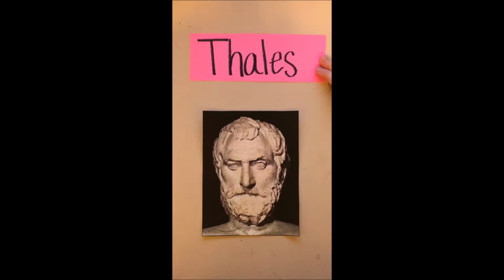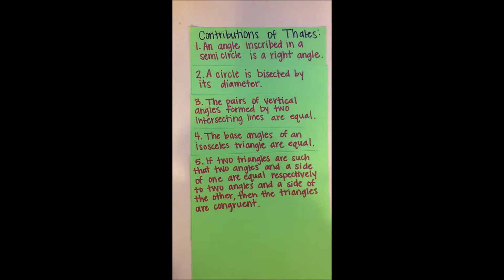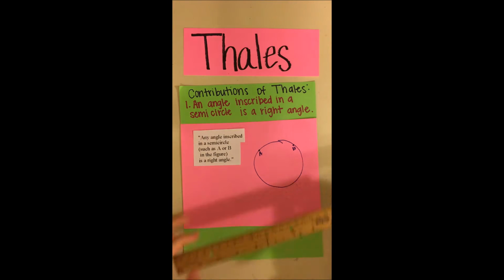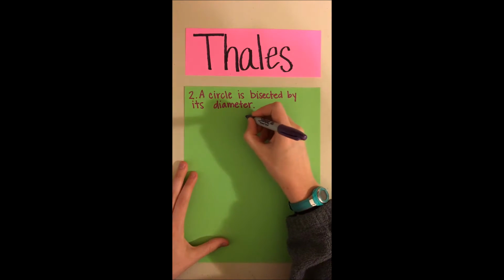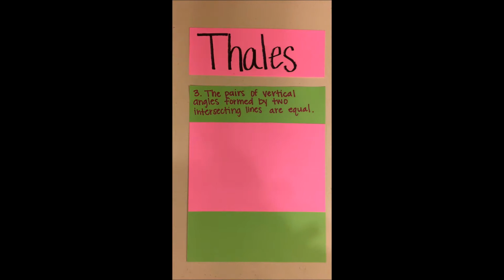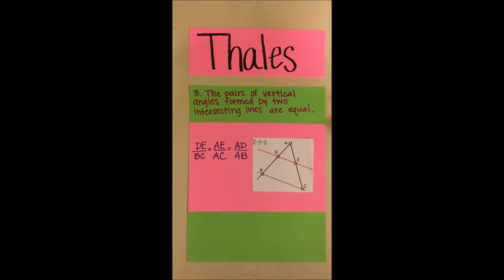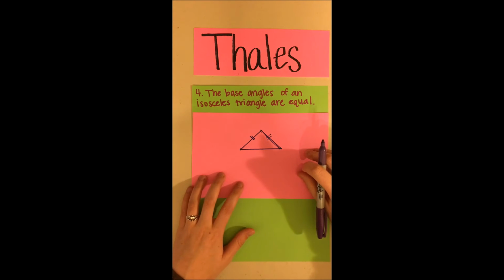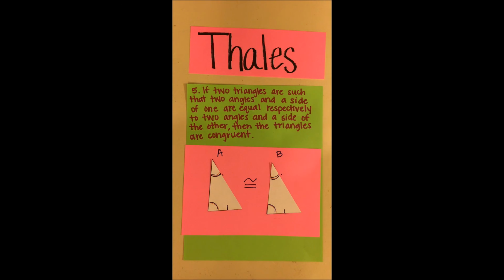MATH 380: Thales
This video will describe the five contributions of Thales.